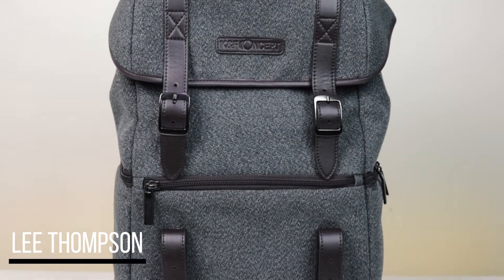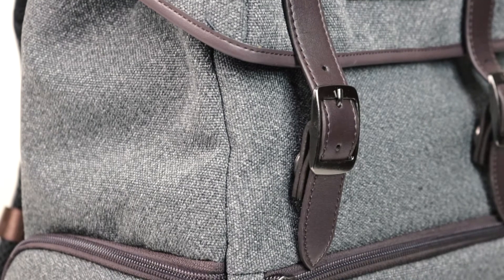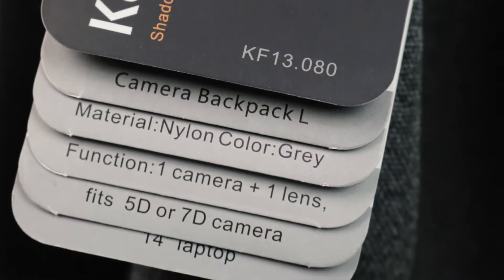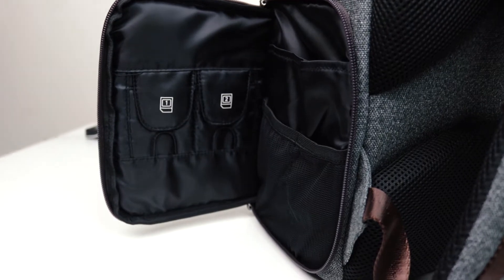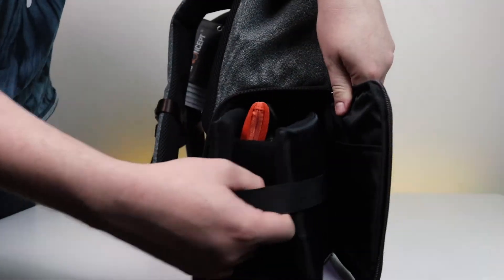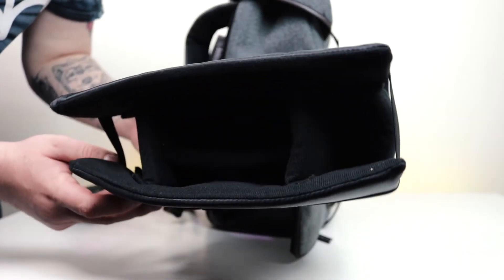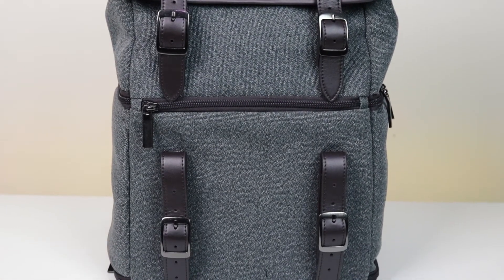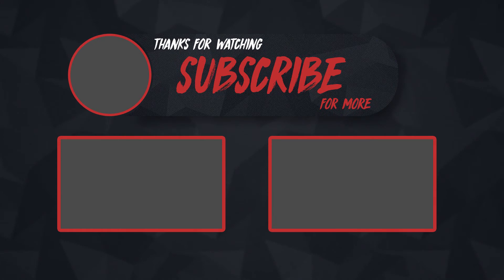K&F Concept Waterproof Multi function DSLR Camera Backpack - Review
K&F Concept Backpack (11.42"*6.69"*18.90" Grey)

Amazon UK
Amazon US

Gear I Use:

All My Gear

Camera - Canon 77D
Kit Lens
Wide Lens
Tripod - AmazonBasics Tripod
Mics - Audio-Technica AT2035
Interface - Focusrite Scarlett Solo

I am proud to be partnered with the Fullscreen Network if you'd like to join